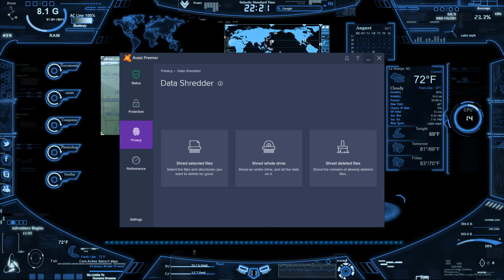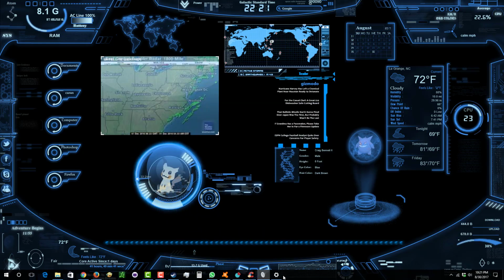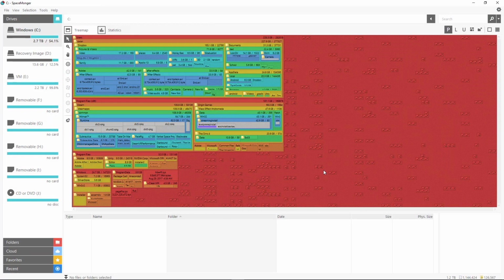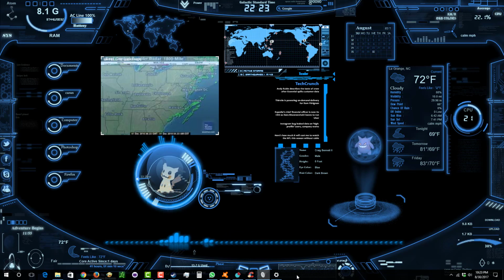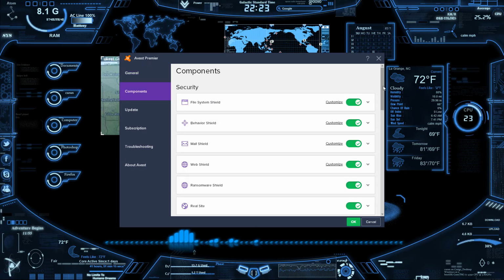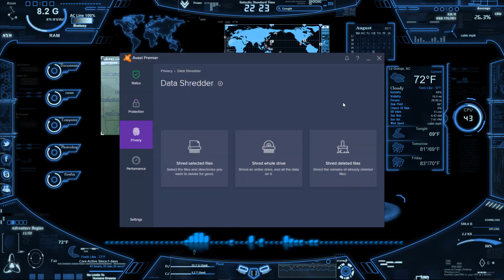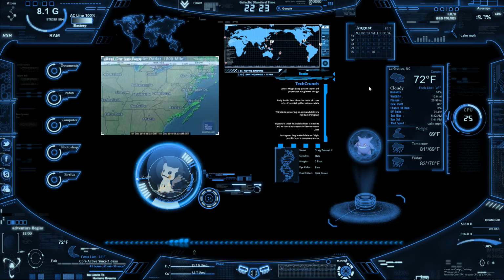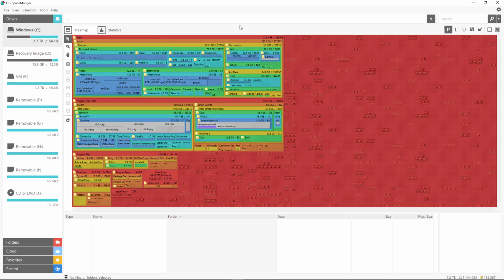Avast Data Shredder filled up all my usable space FIX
In this video I'm going to get into how to fix Avast Data Shredder filling up your HDD.
NOTE: Never use these types of programs on a SSD.